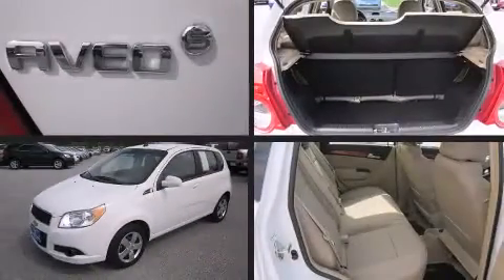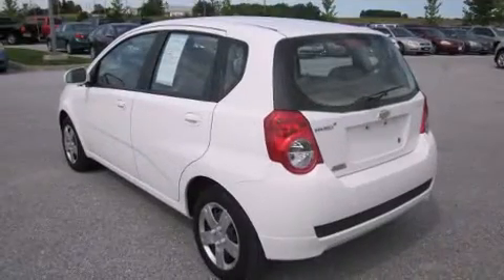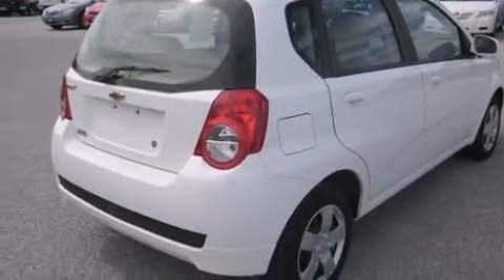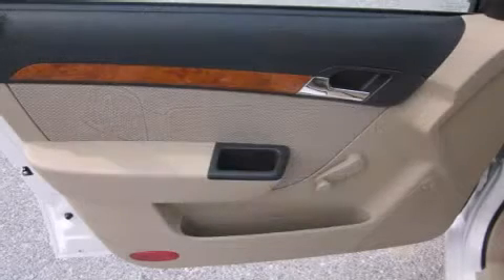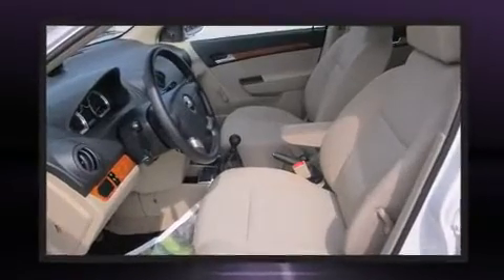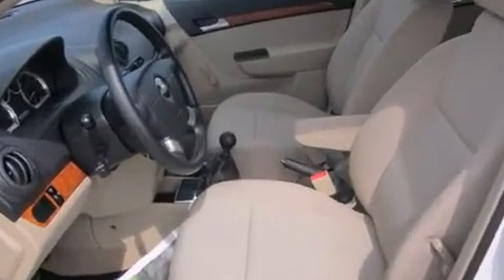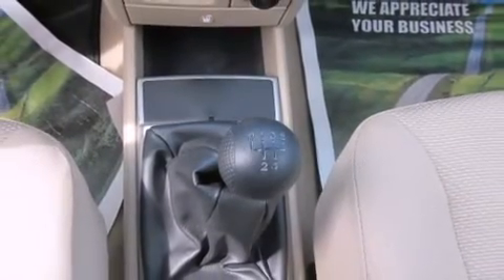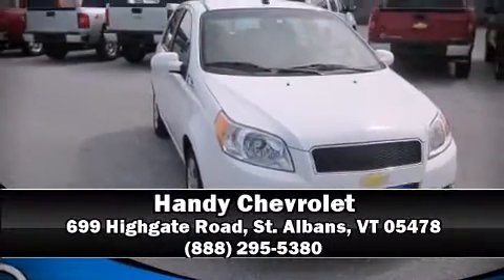2010 Chevrolet Aveo 5 in St. Albans, VT 05478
Handy Chevrolet
699 Highgate Road

Here's a great deal on a 2010 Chevrolet Aveo. This 4 door, 5 passenger hatchback still has fewer than 5,000 miles! It features a standard transmission, front-wheel drive, and an efficient 4 cylinder engine. Top features include remote keyless entry, a tachometer, variably intermittent wipers, front bucket seats, tilt steering wheel, and much more. Storage solutions are integrated throughout the interior, demonstrating thoughtful attention to detail Audio features include an AM/FM radio, and 4 speakers, providing excellent sound throughout the cabin. Chevrolet ensures the safety and security of its passengers with equipment such as: a panic alarm, onStar, and side curtain airbags provide roll-over protection. Our experienced sales staff is eager to share its knowledge and enthusiasm with you. We'd be happy to answer any questions that you may have. We are here to help you.